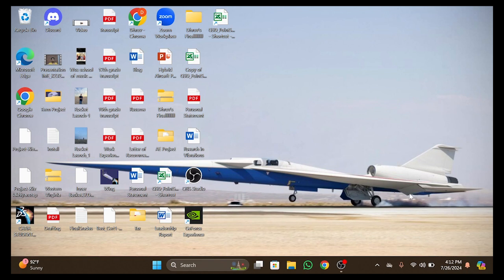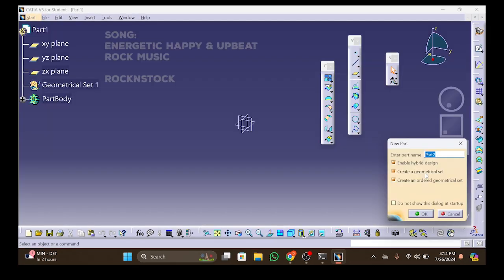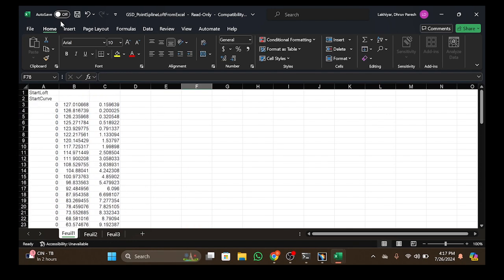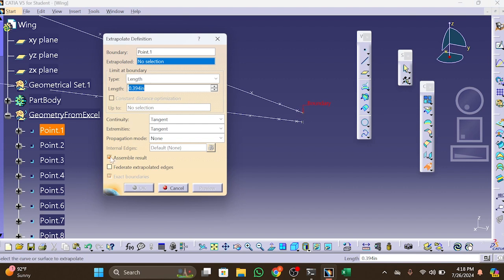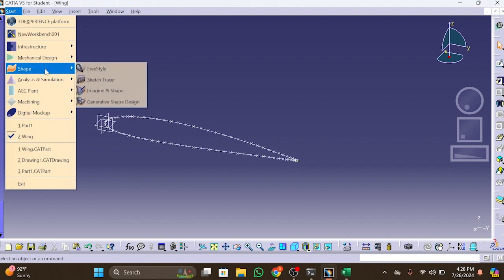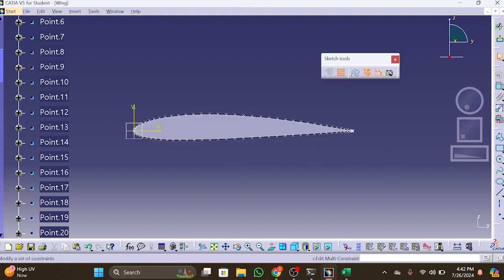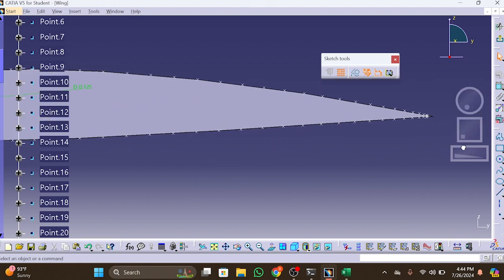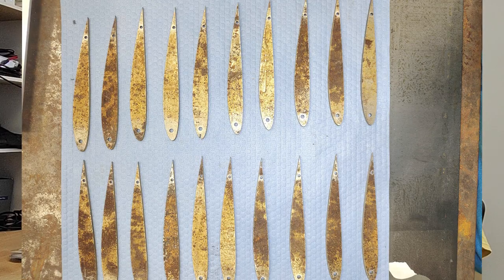Designing A Wing In CATIA (A GoCreate CATIA tutorial)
Dhruv (one of our aerospace engineering student technicians) has gone above and beyond to make a wing from scratch!